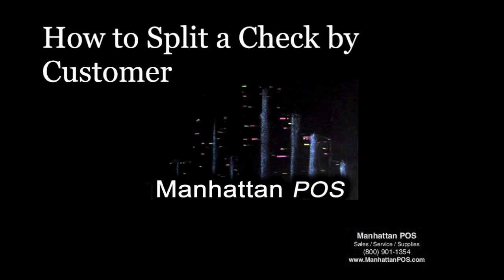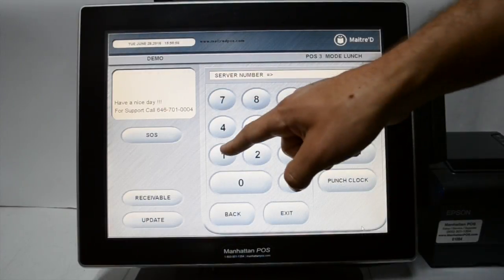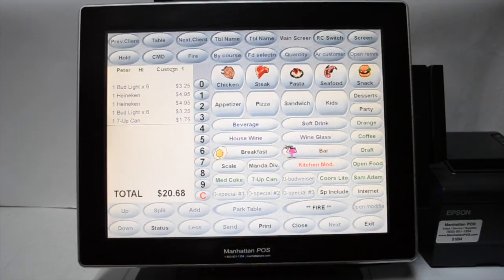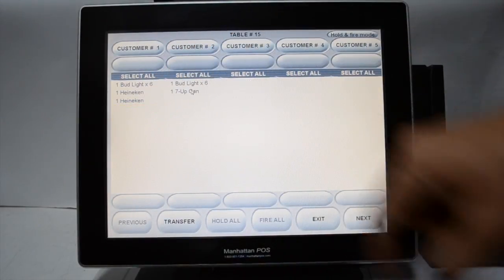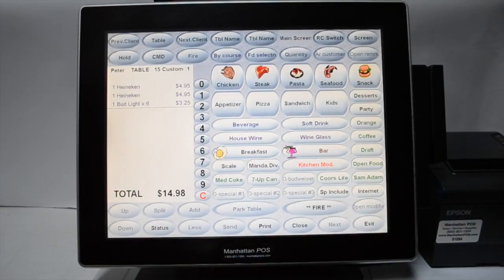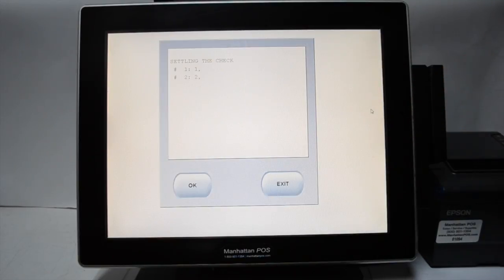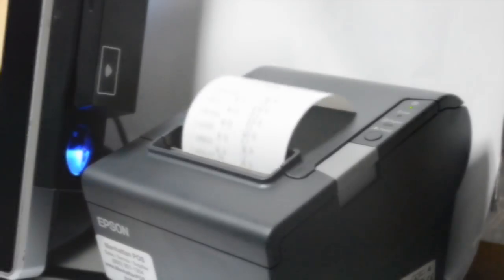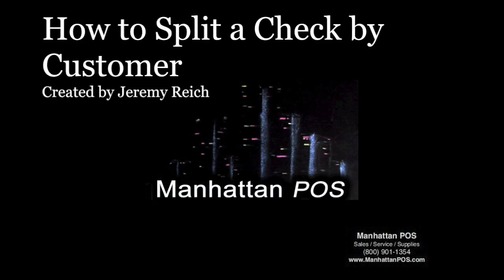Maitre'D POS How to Split a Check by Customer by Manhattan POS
Manhattan POS - Maitre'D - How to Split a Check by Customer